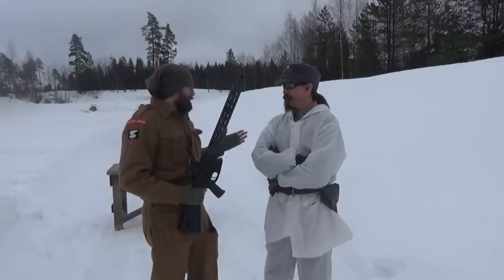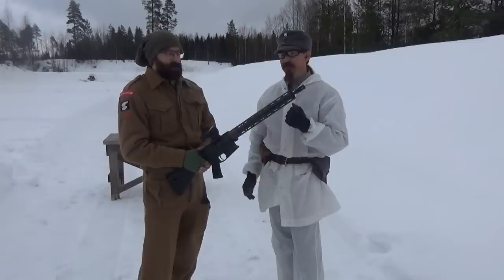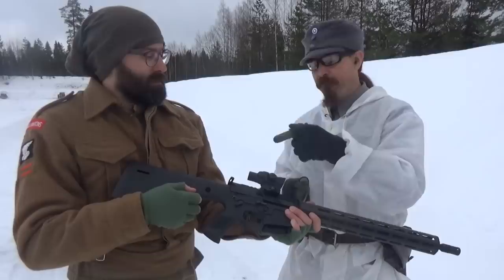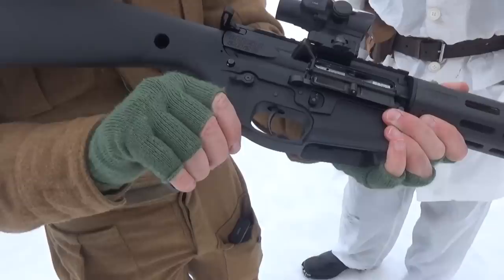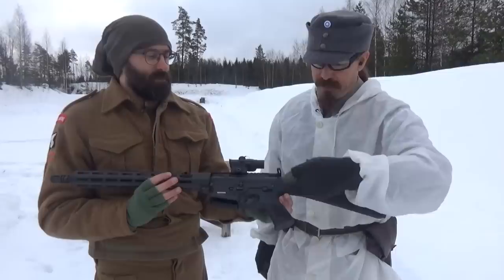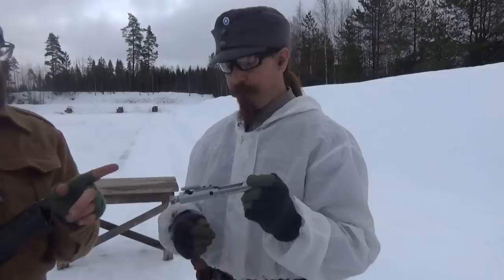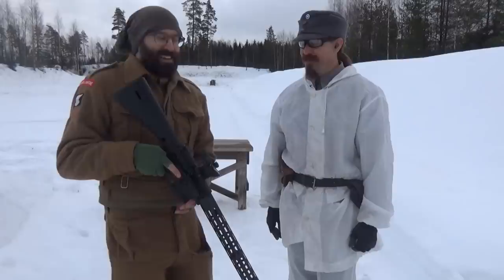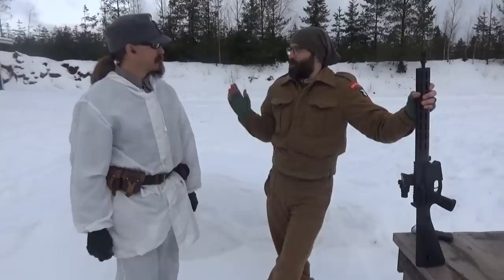WWSD2020 Rifle: First European Review!!!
Ian McCollum talks Bloke through the WWSD2020 (What Would Stoner Do 2020) AR15 type rifle at Loppi shooting centre in Finland, and he gets to try it out!

Courtesy of Varusteleka, Sako, InRange TV, KE Arms, Polaris Worldwide Logistics and Brownells, who all conspired in various ways to make it happen!

Yes, the hype is real!

Spec:
5.56 NATO / .223 Remington
16" barrel by Faxon
5lb / 2.75 kg without sights